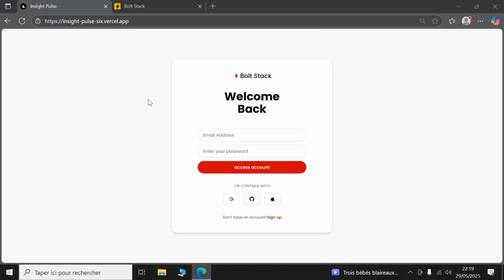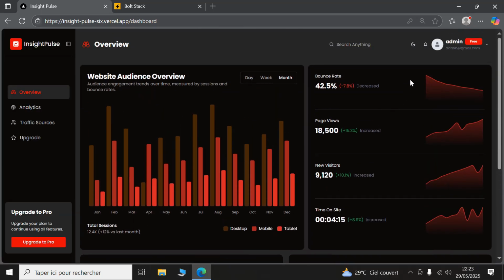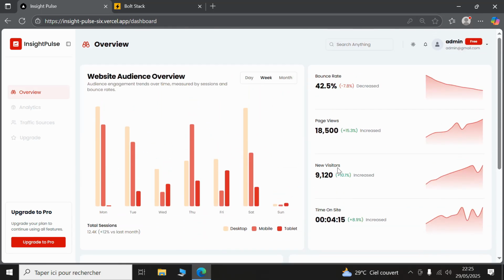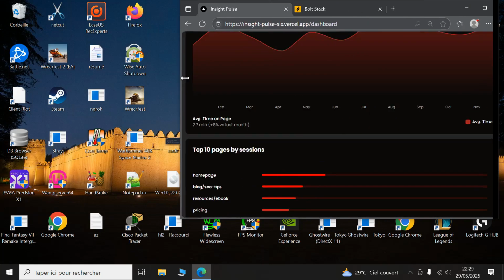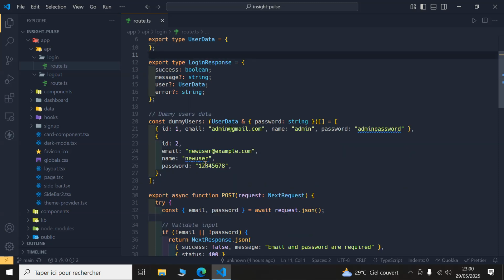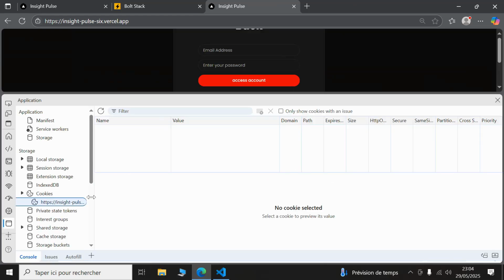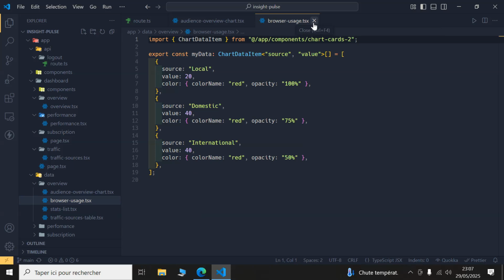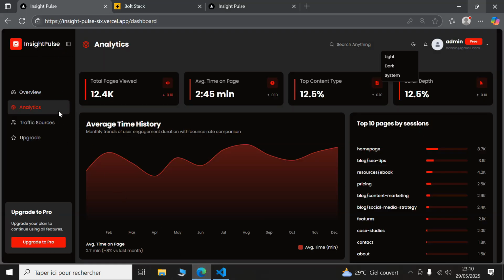Traffic Analytics Dashboard | Admin React Dashboard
This is about a traffic analytics dashboard using react, typescript, next js, tailwind css, and boltstack.dev.

🕐 Timestamps:

 00:00:00 - Demo of the project
00:12:36 - The Structure of the project